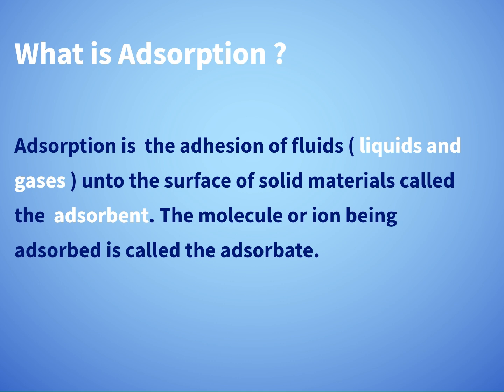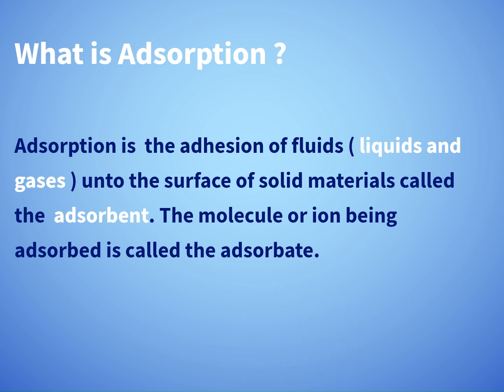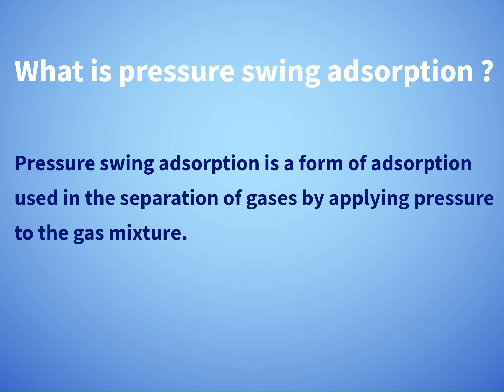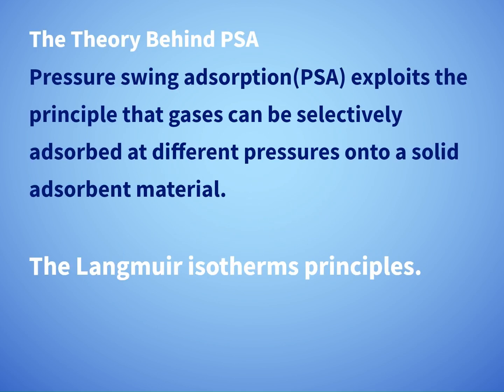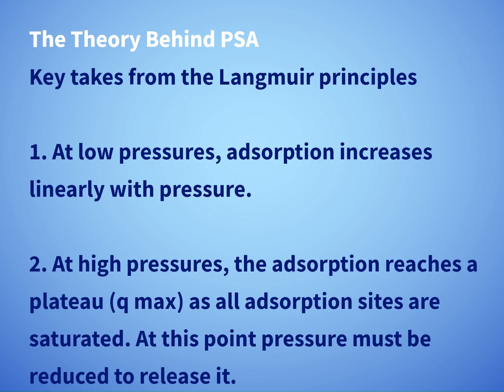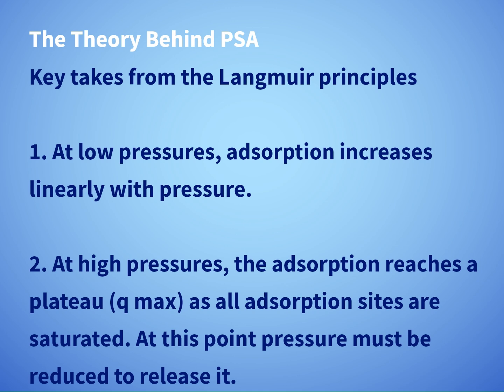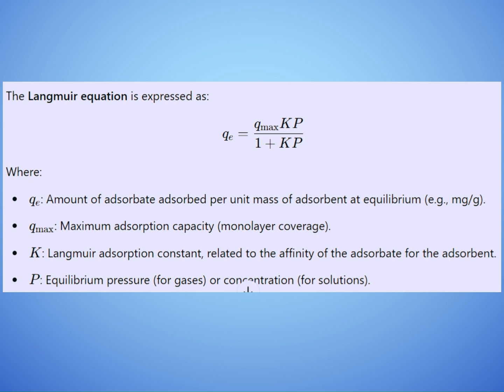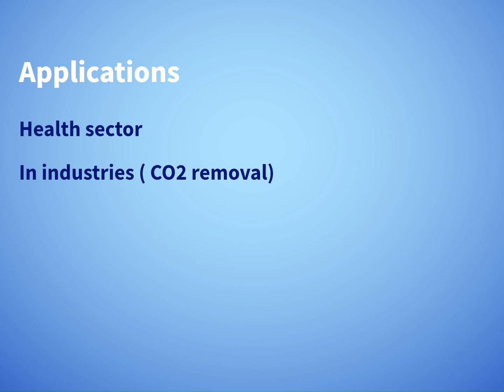Group 29 Pressure Swing Adsorption